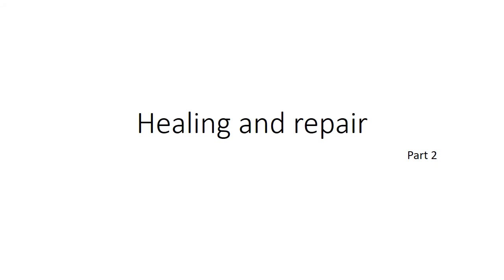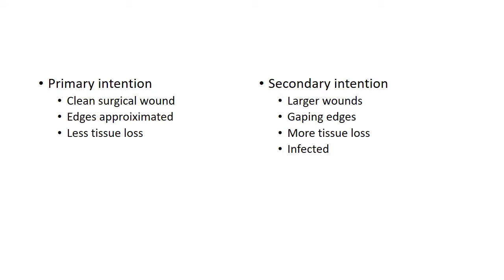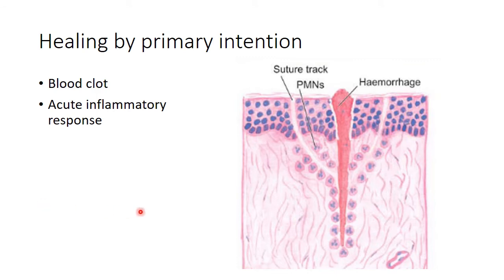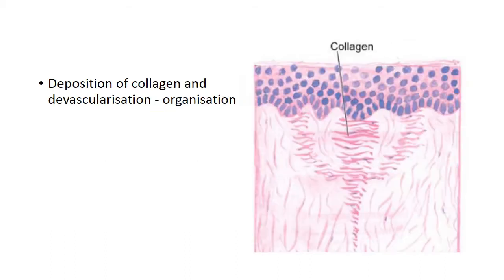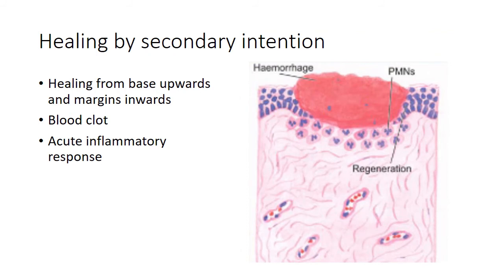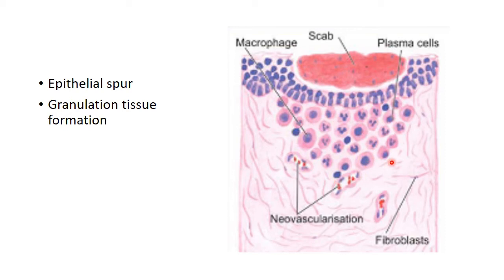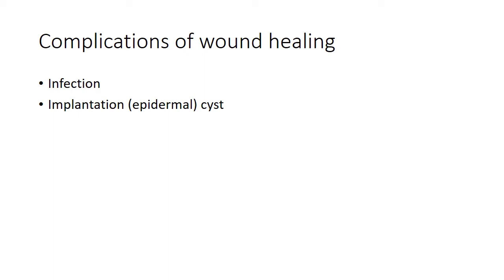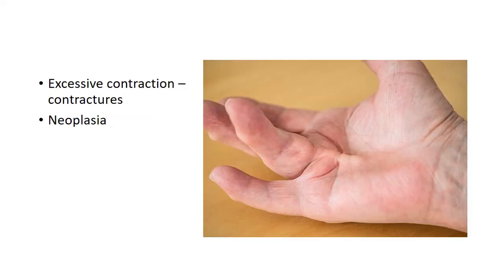Healing of Skin wounds - Pathology of Healing & Repair lecture class by Dr Aravinth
This video discusses the features of healing of skin wound